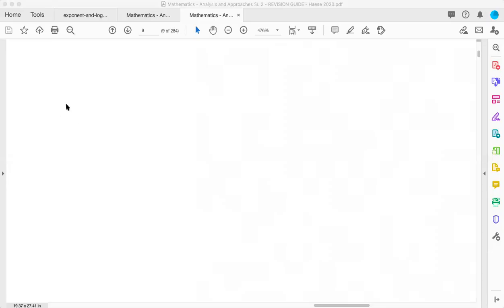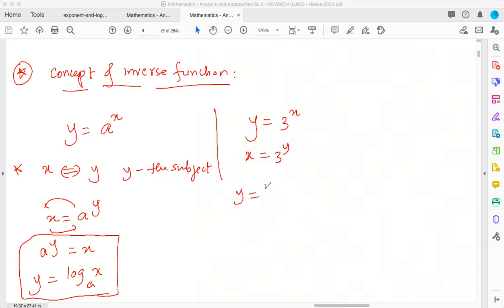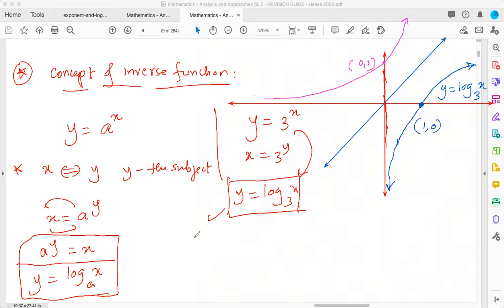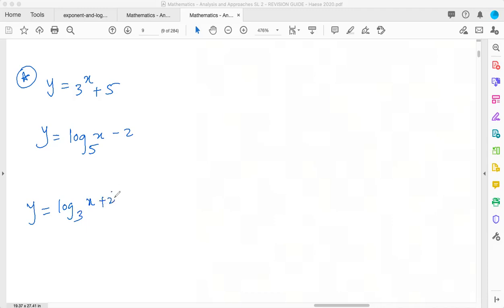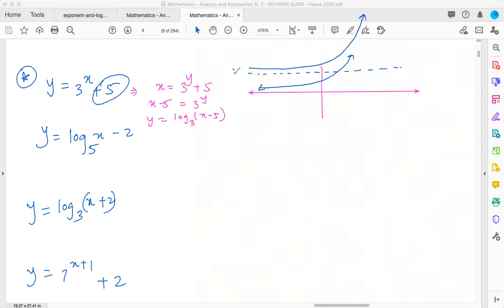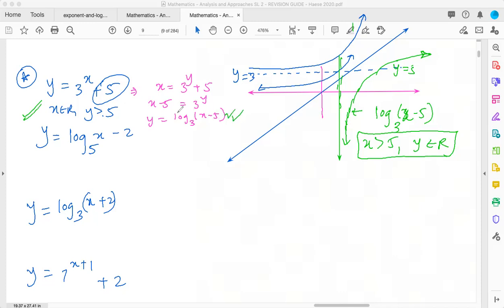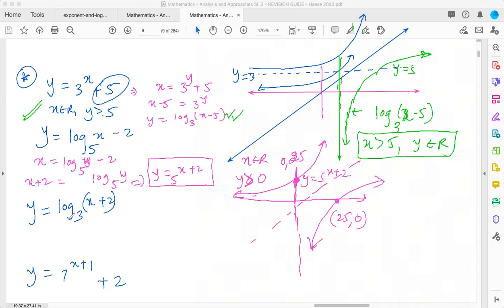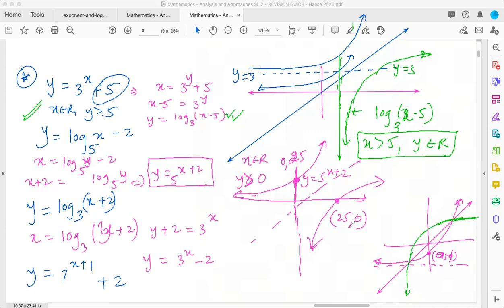Inverse of Log and exponential functions-AA and AI HL SL